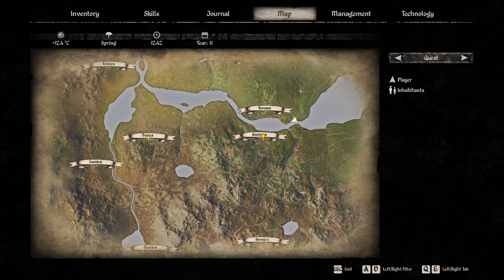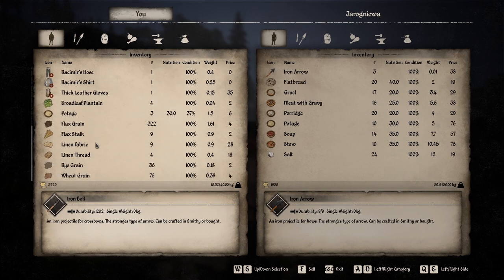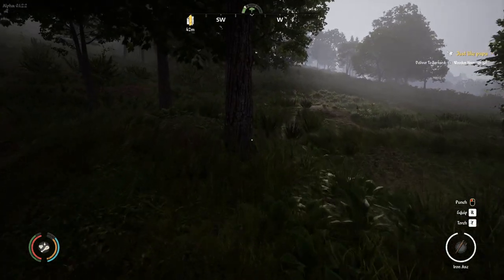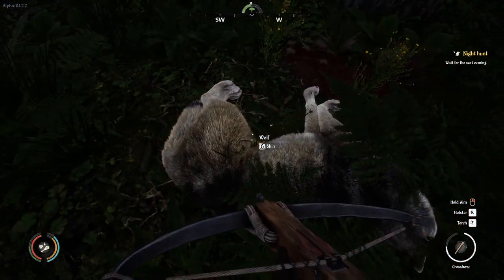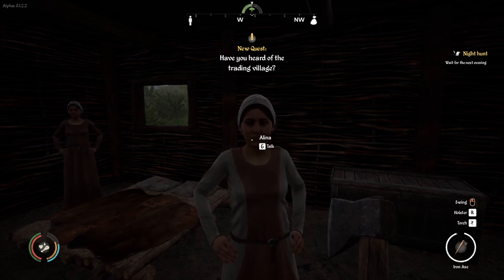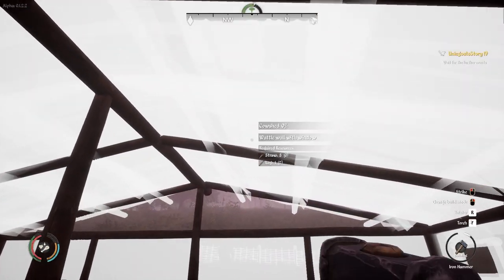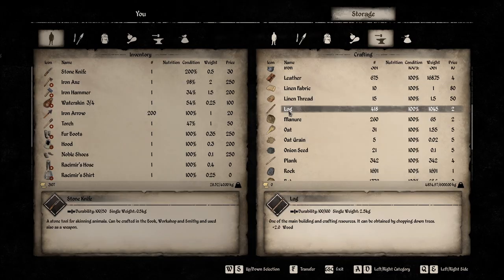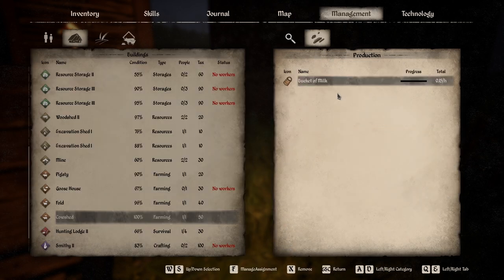Spending my Life Savings on 1 Cow | Medieval Dynasty Gameplay | E47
Today I build the cowshed, then spend all my money on 1 cow